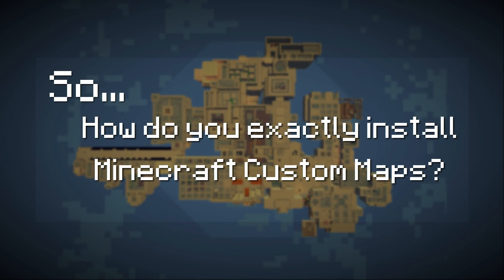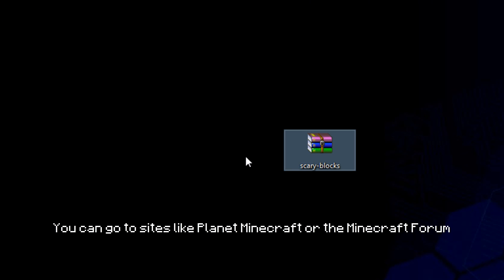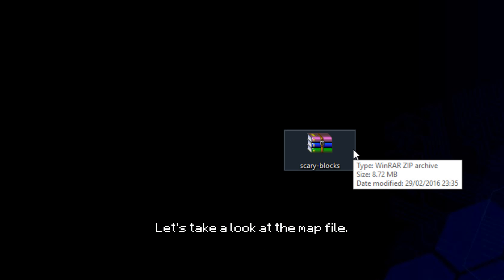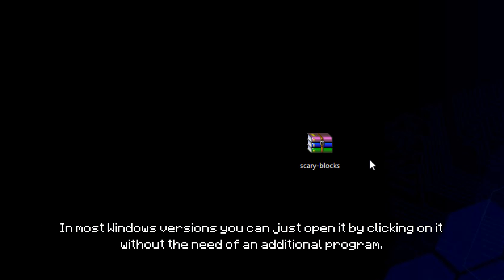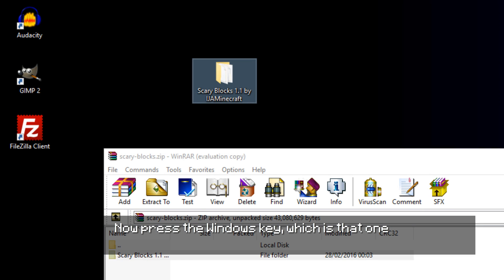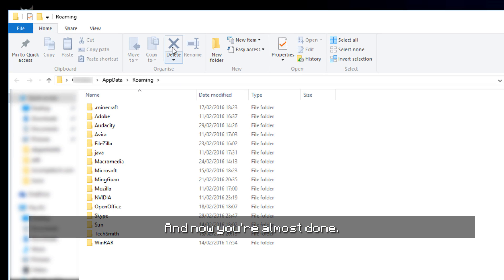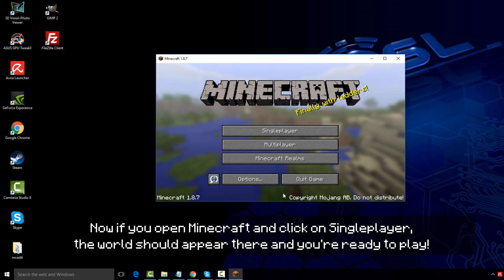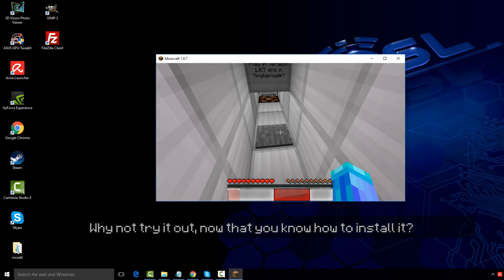How to Install Maps in Minecraft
This is a short tutorial about how you can install custom Minecraft maps under Windows! If anyone is looking for my adventure map, here it is

00:00 Intro
00:15 Map Download
00:36 Installation on Windows
01:50 Outro